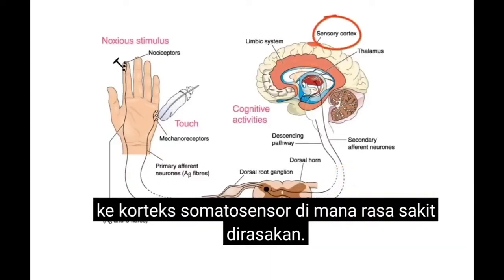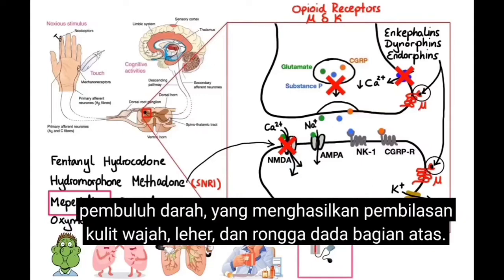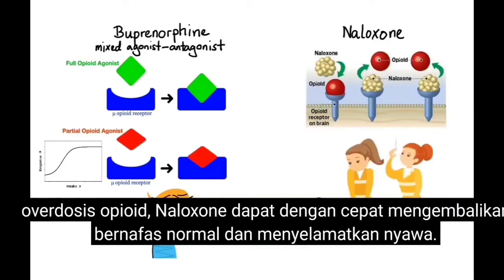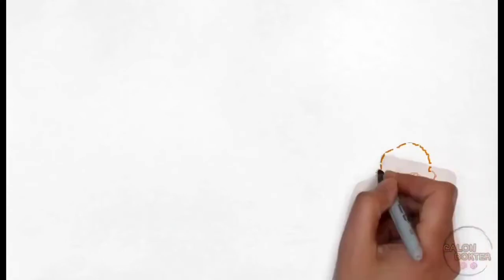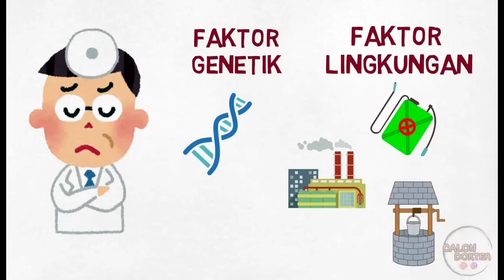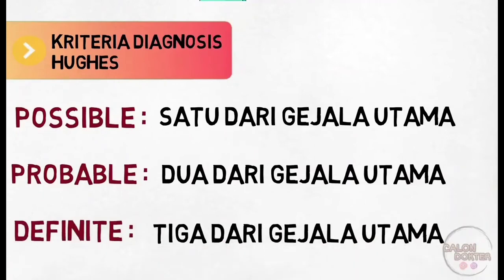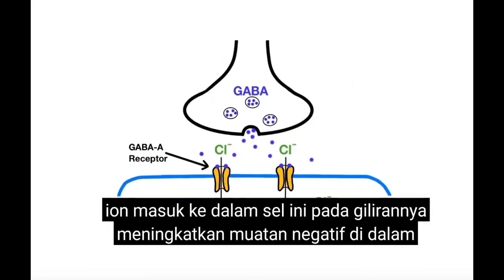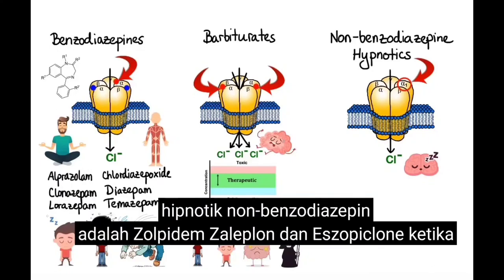ANALGETIKA || ANTIPARKINSON || HOPNOTIK-SEDATIF